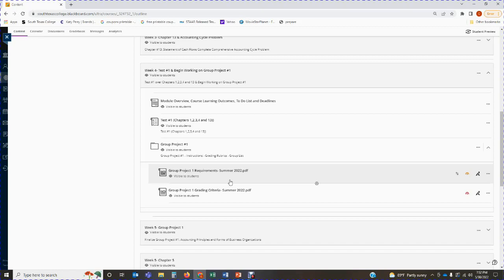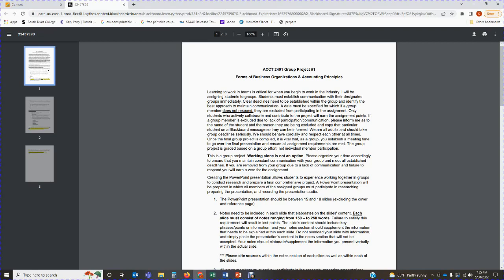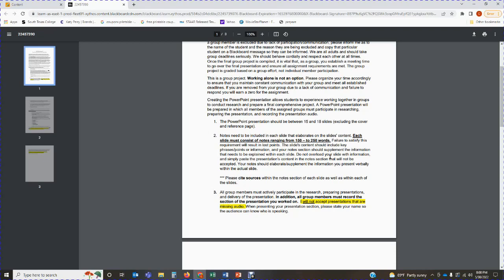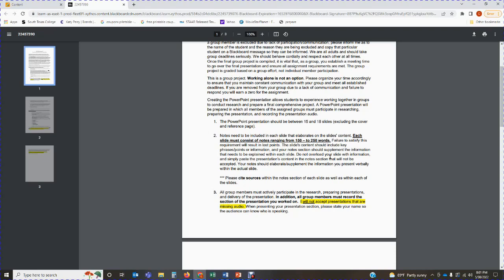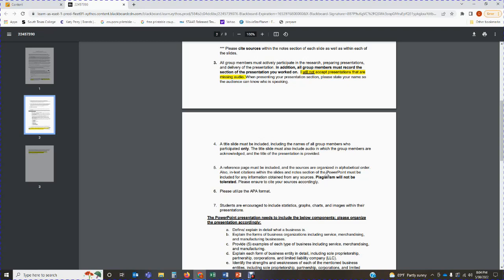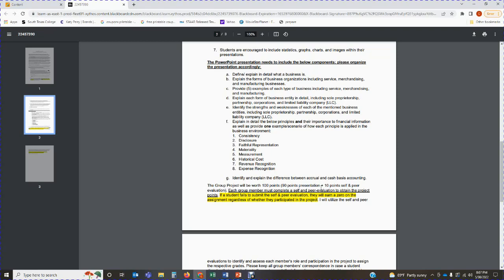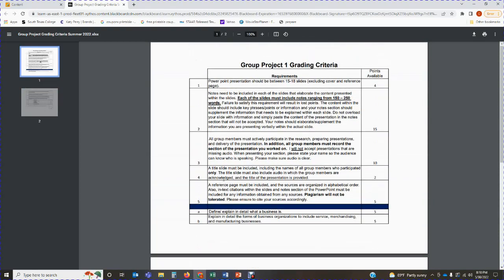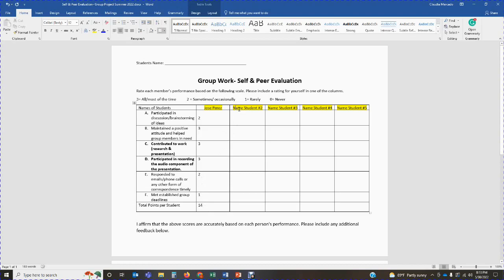Prin of Financial Accounting- Group Project 1 Summer 2022